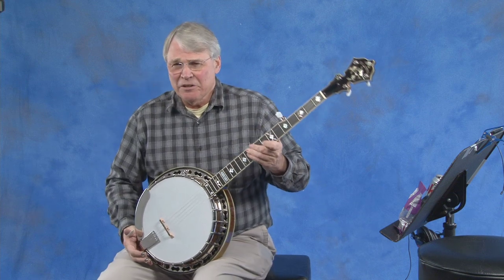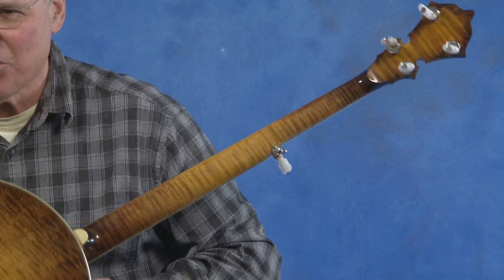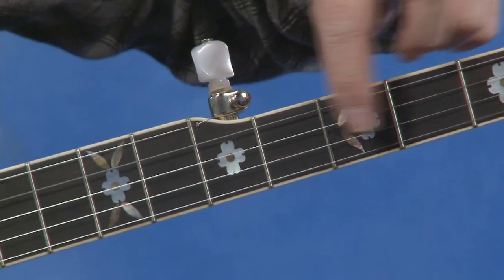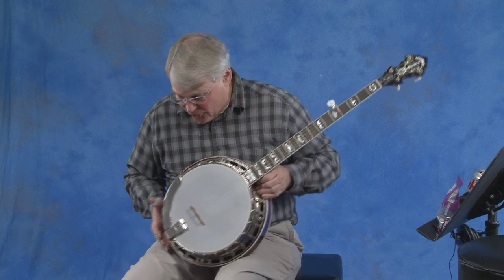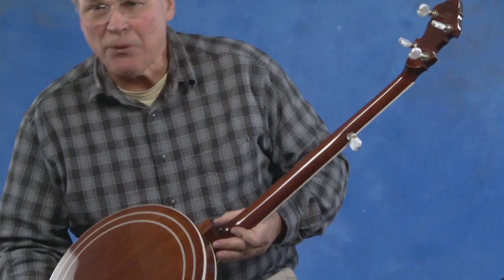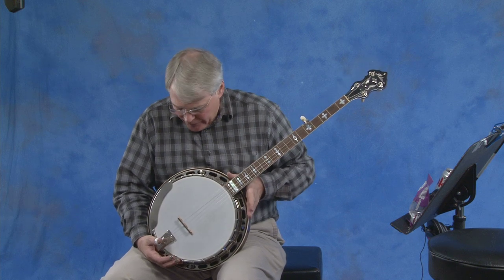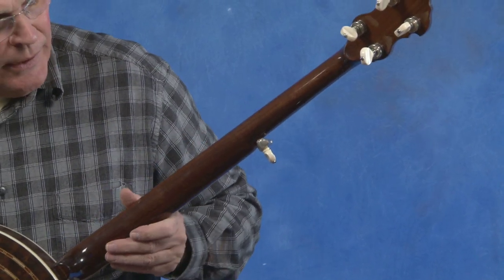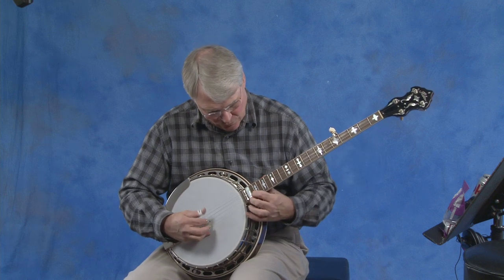On Ebay Stelling Virginian Huber Roanoke Tennessee Crafters Banjos.mov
THE AUDIO IS OUT OF SYNC BUT YOU CAN STILL HEAR THE BANJO.  This happens sometimes  when you shoot in HD.  The Stelling is Curly Maple and they are all nickle plated.You will still see and hear each banjo and Videos of banjos for sale on ebay at ATLmusicandeducation  or look up under Stelling Virginian,

Huber Roanoke or Tennessee Crafter Banjo